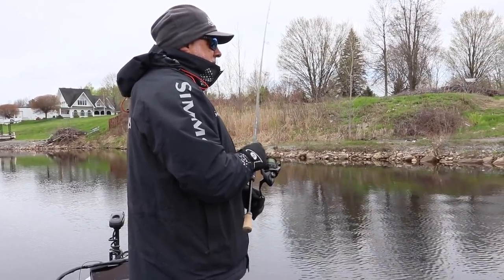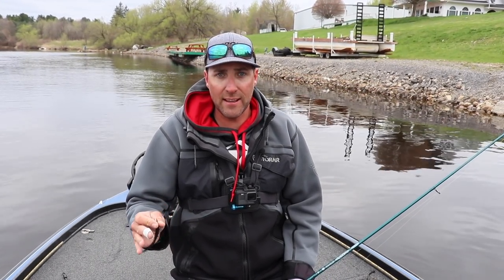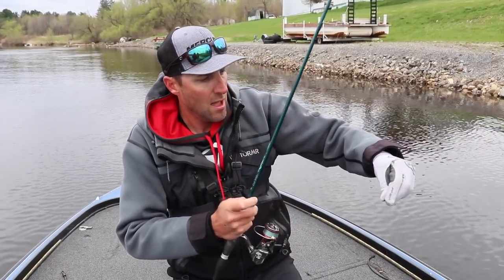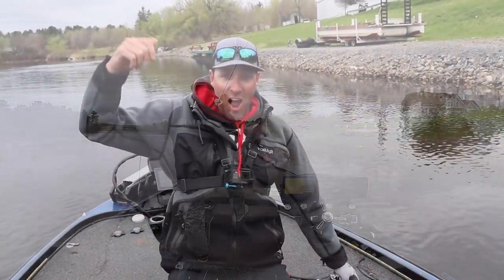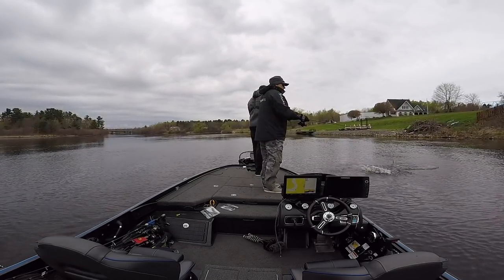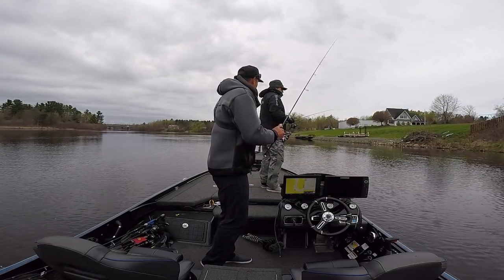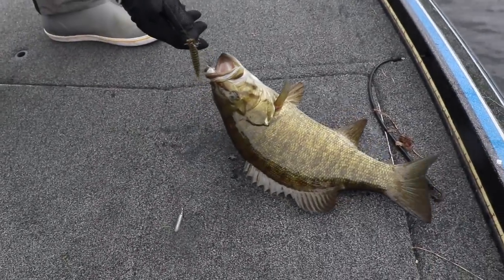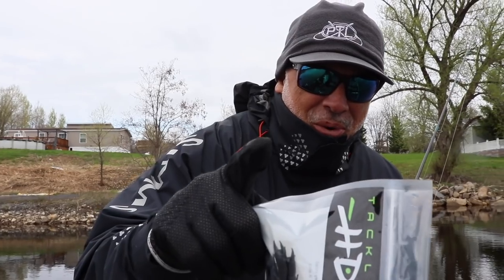Tackle HD Hellgrammite - New Plastic Bait for Bass Fishing!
Get your Tackle HD Hellgrammites Here!

Today's Tackle Review is all about the Tackle HD Hellgrammite!  This is a great realistic looking Hellgrammite plastic that can be fished a number of ways. I decided to try drop shotting with the Hellgrammite and it did get some good bites for us.  I see this plastic bait working year round and I should be able to catch both Largemouth Bass and Smallmouth Bass with the Tackle HD Hellgrammite!  Hellgrammites are a type of insect that bass feed on especially in river systems throughout the country.  I am looking forward to using these baits in my arsenal this year and encourage you to give them a try next time you are out on the water!